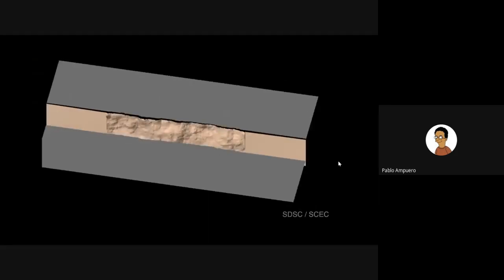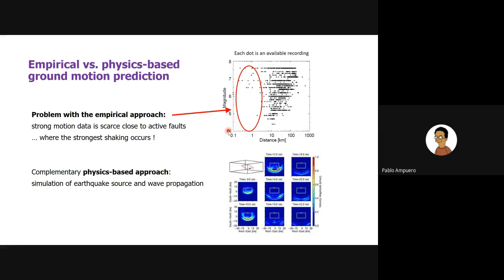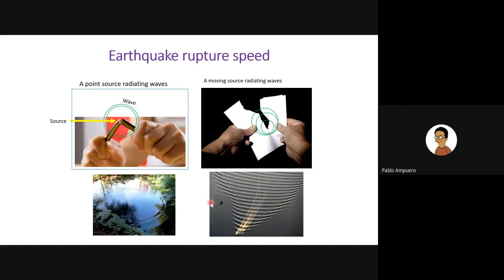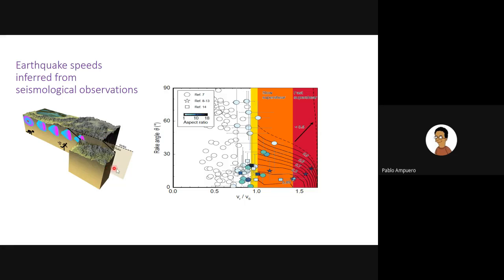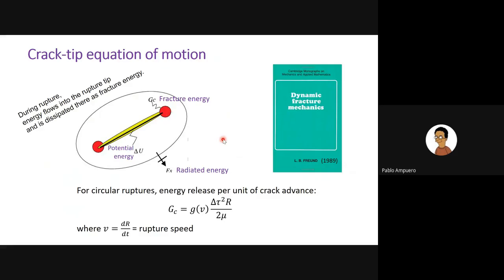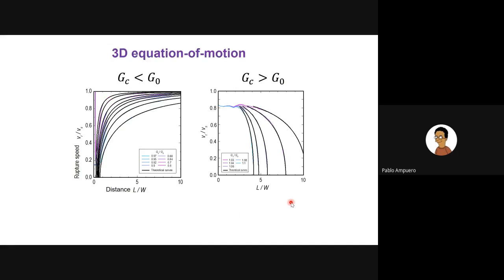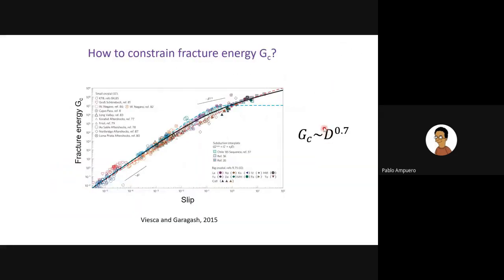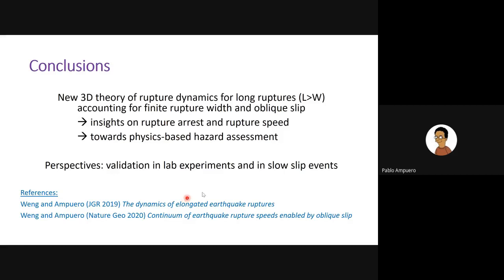J.P. Ampuero - The dynamics of very large earthquakes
The dynamics of very large earthquakes, lecture by J. P. Ampuero (Geoazur, @DocTerremoto,

Contents:
- General introduction to earthquake dynamics
- Two current research topics: the size and speed of very large earthquakes

Weng & Ampuero (Nature Geo., 2020), "Continuum of earthquake rupture speeds enabled by oblique slip",

This is a lecture given on 19/02/21 for earthquake engineering students and postdocs at IIT Hyderabad, India (Surendra Somala's group

The simulations in this study were enabled by the high-performance computing cluster of the “MéSOceNtre SIGAMM” at the Observatoire de la Côte d’Azur This work was supported by the French government, through the UCAJEDI Investments in the Future project managed by the National Research Agency (ANR) with the reference number ANR-15-IDEX-01.